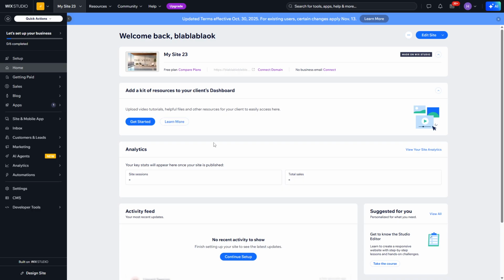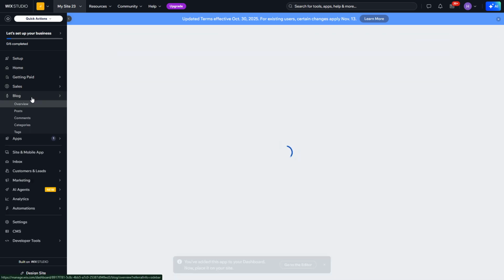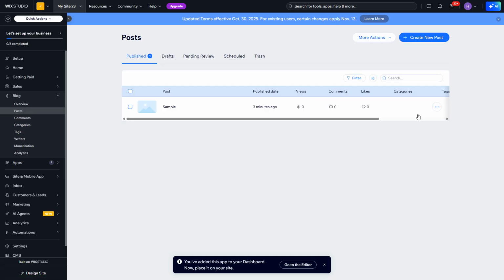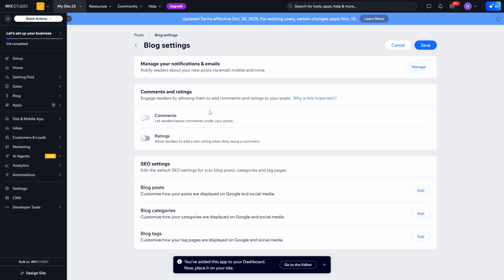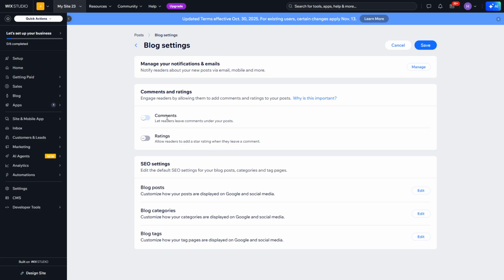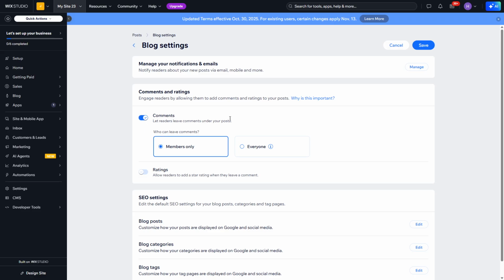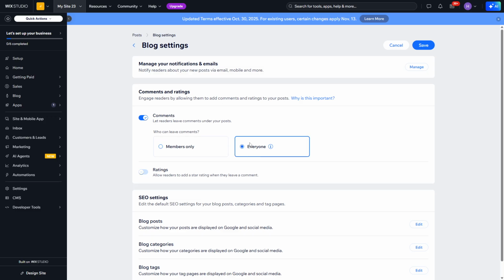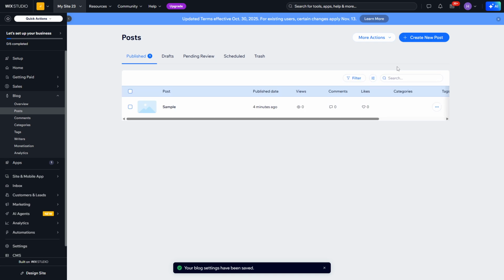How to Add Comments to Your Wix Blog (Step By Step) (2026 Guide)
How to Add Comments to Your Wix Blog (Step By Step) (2025 Guide)